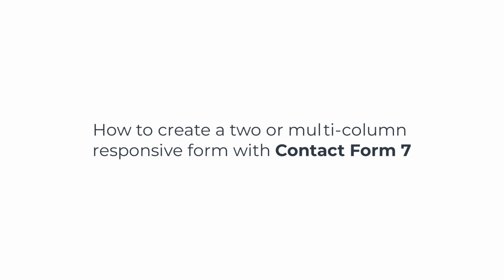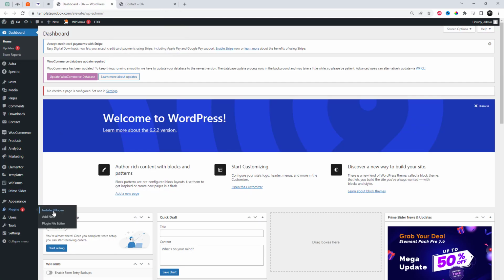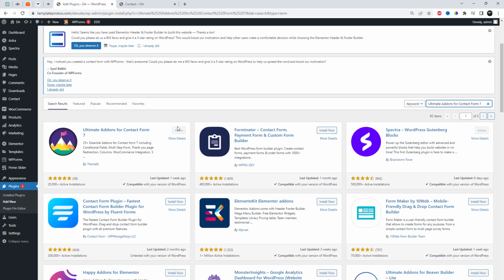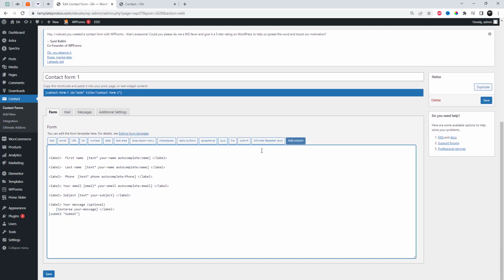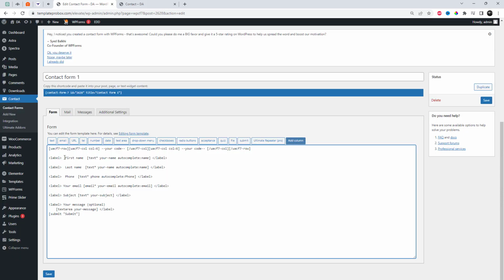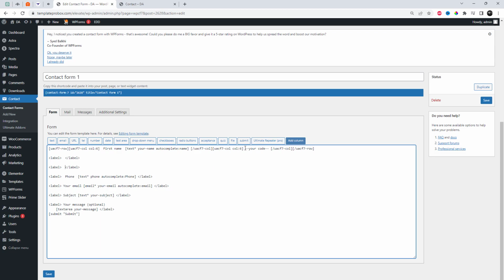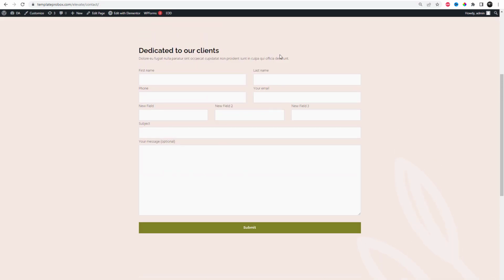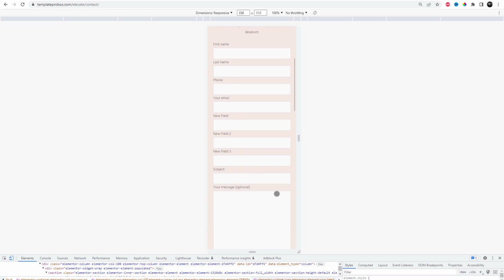How to create a two or multi-column responsive form with Contact Form 7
Watch this contact form 7 tutorial if you want to add multi-column in Contact Form 7 without css code.
Want to create a sleek and responsive form with Contact Form 7? Discover the power of the Ultimate Addons for Contact Form 7 plugin, and learn how to create a two or multi-column responsive form effortlessly.

Contact Form 7: Contact Form 7
Plugin link:  Ultimate Addons for Contact Form 7